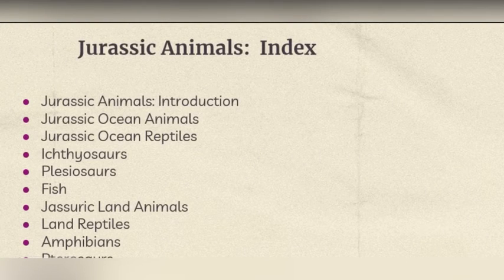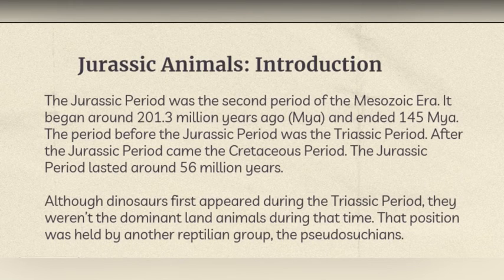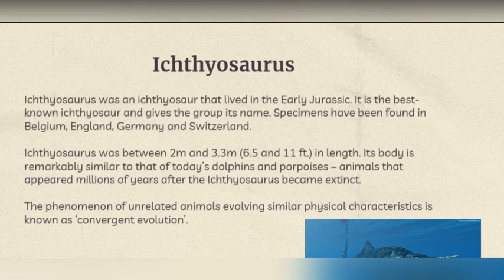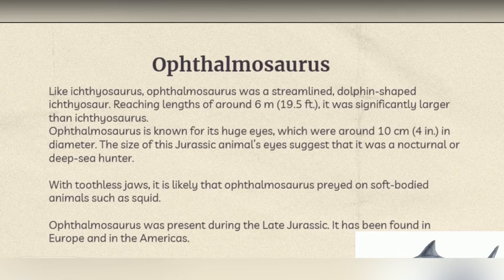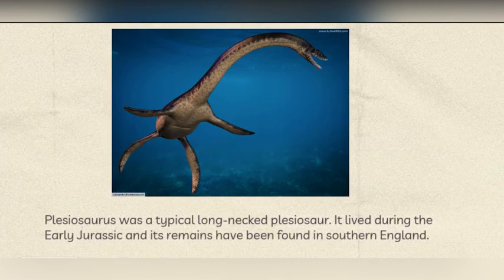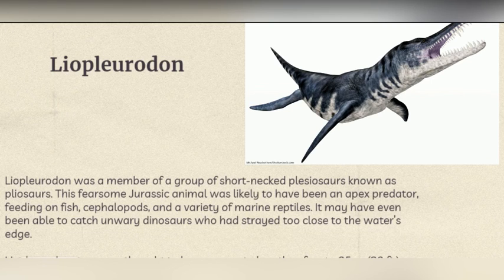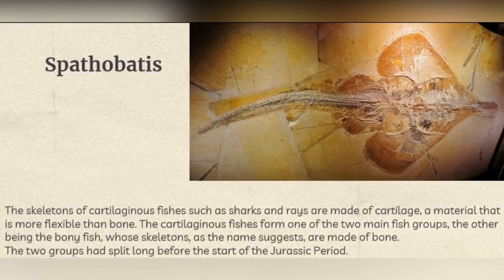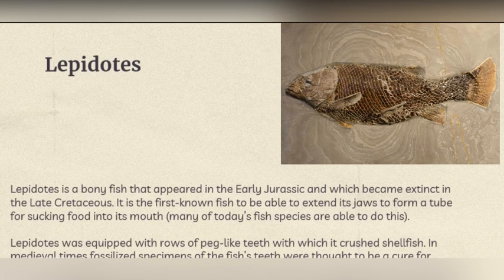Jurassic Animals Part I